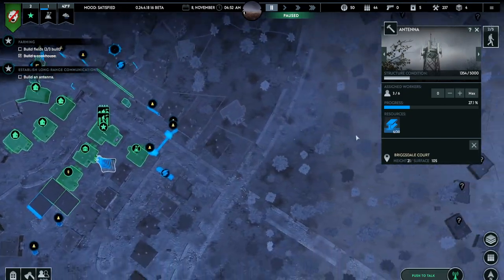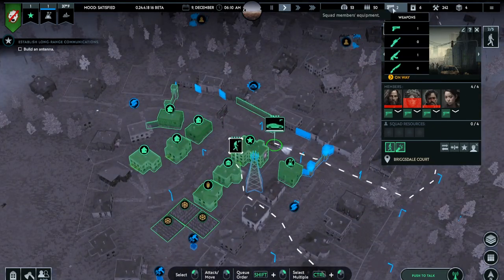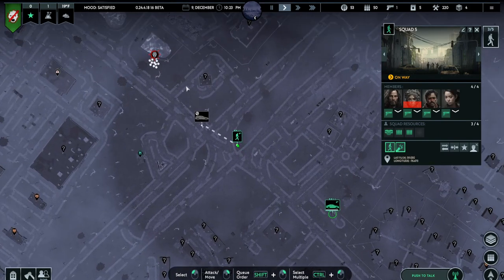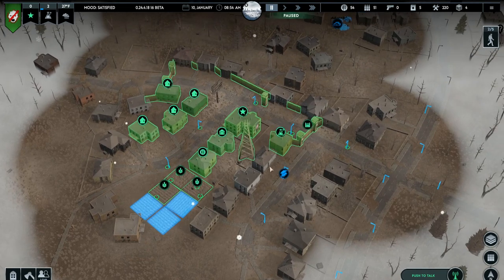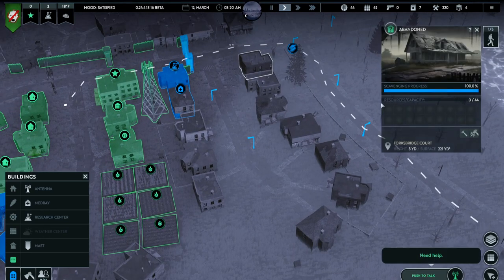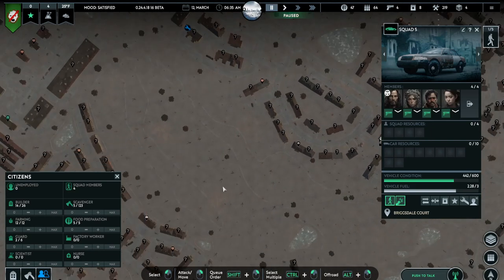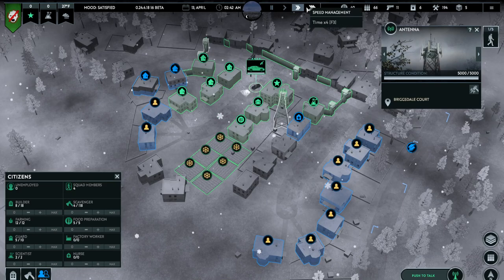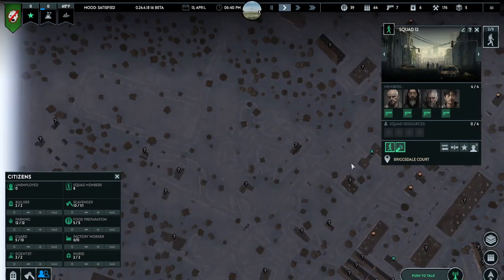Losing Our First Survivor! | Infection Free Zone